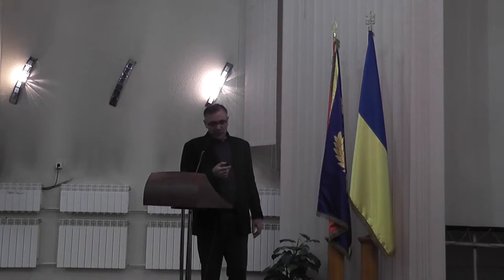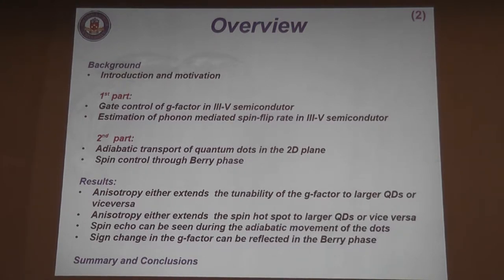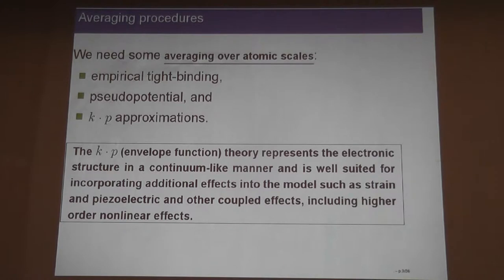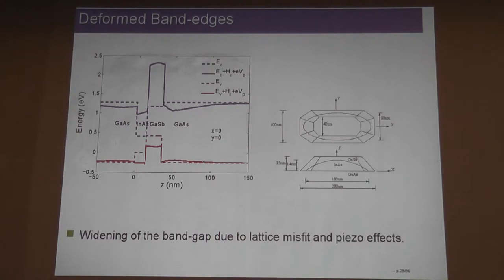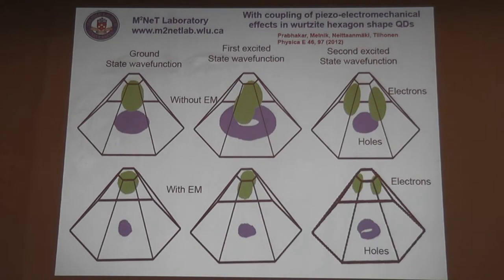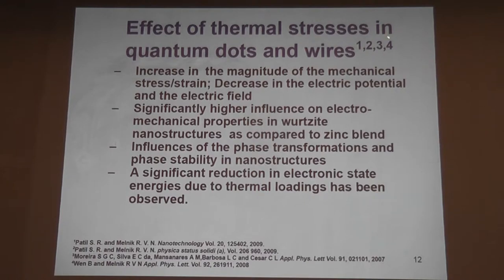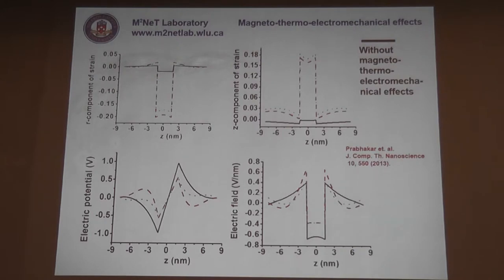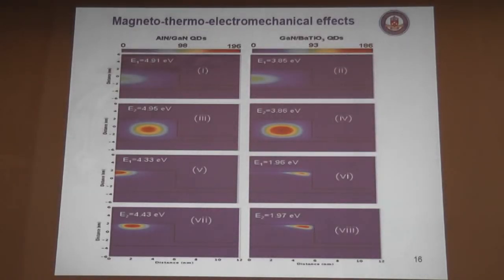Geometric phases, spin-orbit couplings, and properties of quantum dots and nanoribbons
Roderick Melnik
Wilfrid Laurier University, Waterloo

Міжнародна школа-конференція з проблем квантового транспорту nanoQT-2016
ІВТ КНУ ім. Т.Г.Шевченка
Наукова Світлиця
2016